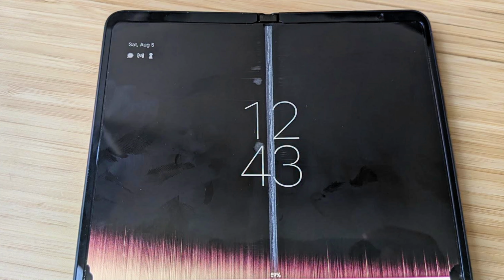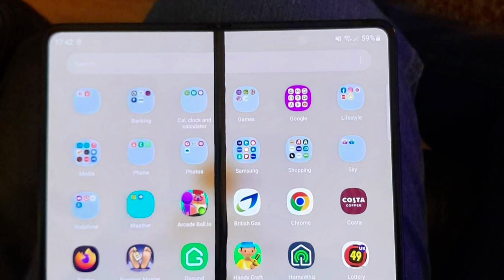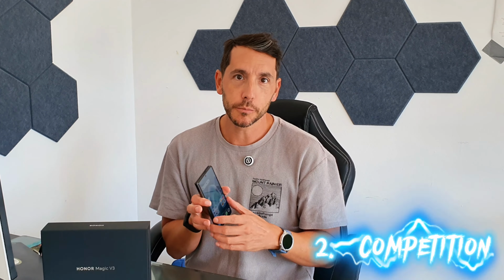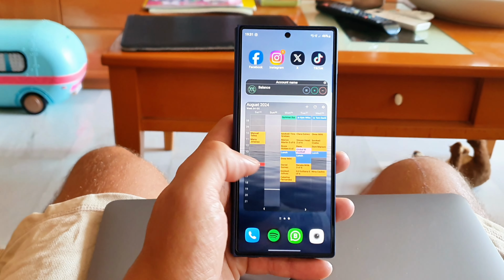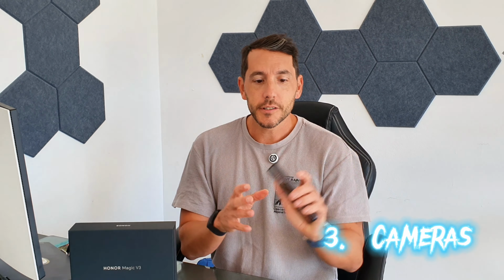DO NOT BUY the Honor V3 Until You Watch This! - The Best Foldable Of 2024?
This is by far my favourite phone of 2024 but it's not perfect but pretty damn close. These are my reasons why you might not want this device yet.

Skip to it
0:00 Ello
0:33 Can it be trusted?
3:00 Up against it
3:46 Picture
4:46 UI
6:09 How much?

Only V2 currently available in